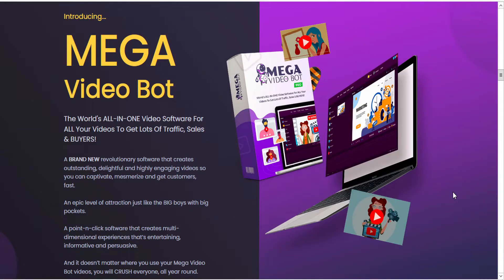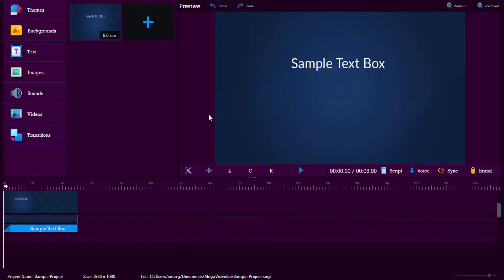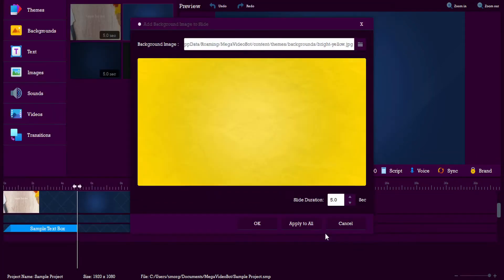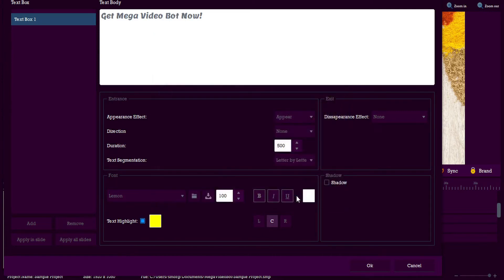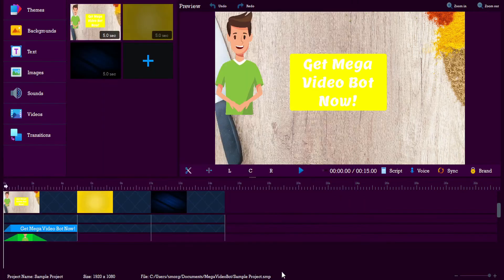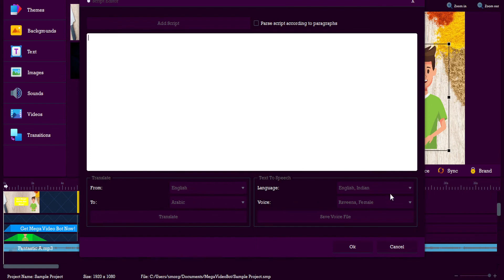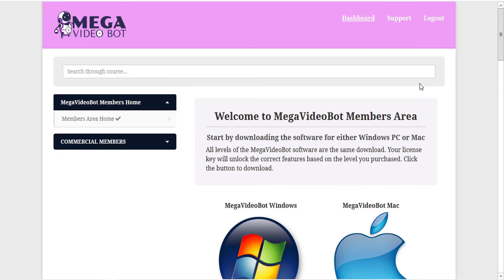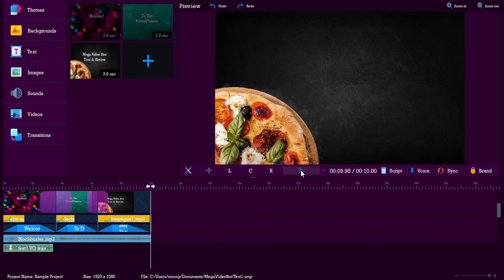Mega Video Bot Review + Exclusives